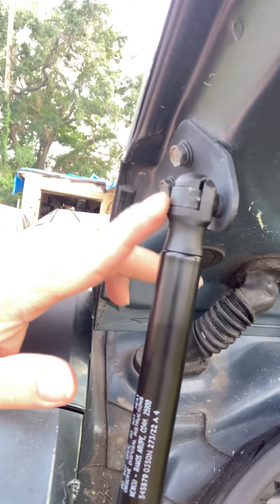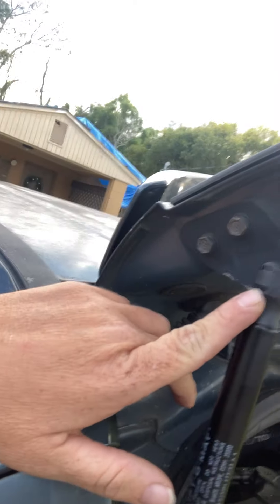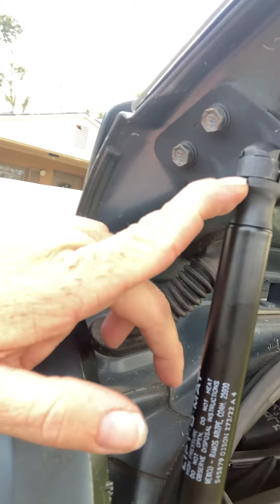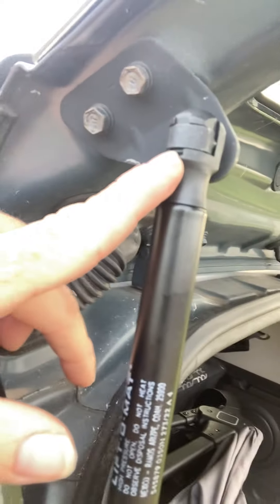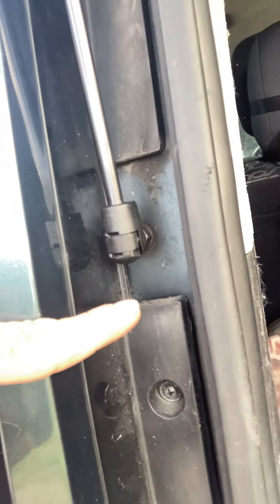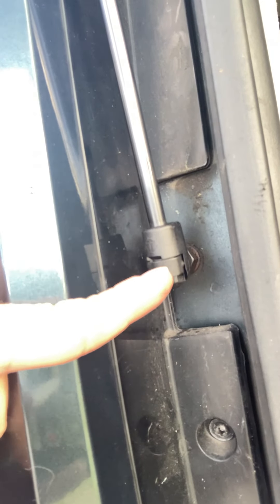Replacing Hatch lift supports 2011 Kia Soul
DYI replacing rear hatch lift supports on a 2011 Kia Soul